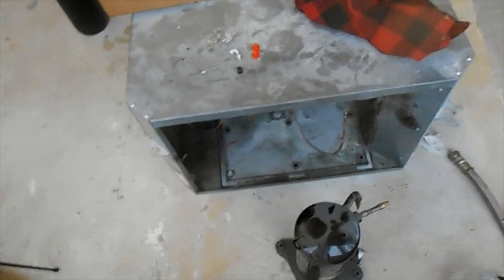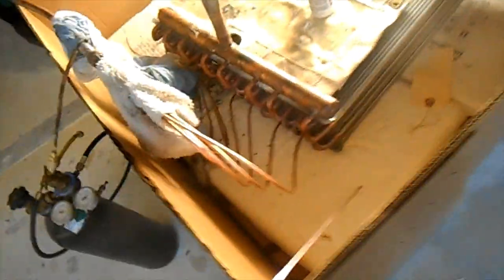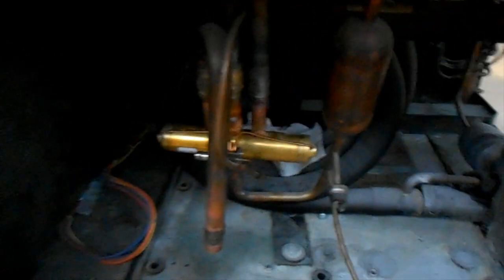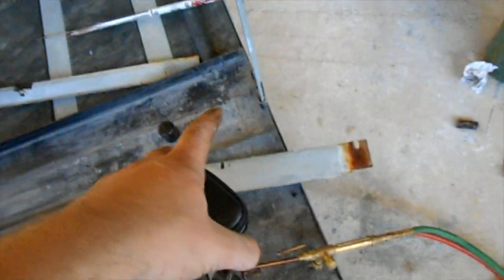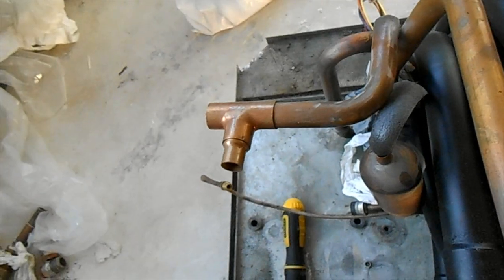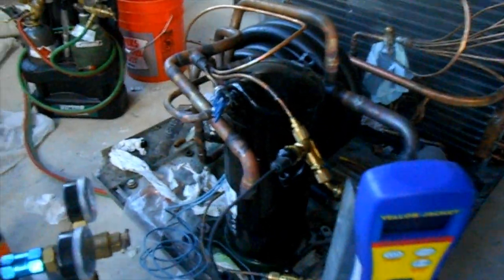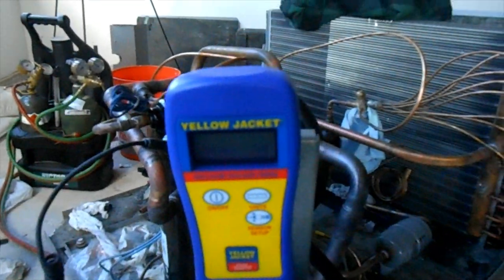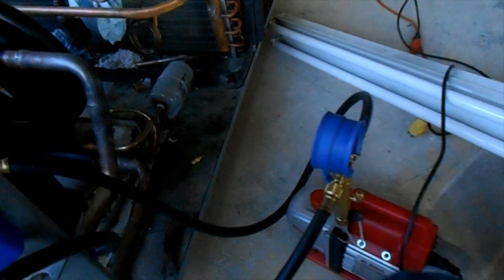5-ton Trane WSHP Complete Rebuild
Another one from the archives, also around 2013. I completely rebuild a Trane WSHP featured in a previous video (that was actually uploaded around the time it occured) "Helping a Little Trane Get Back on Track". I keep alluding to it being a 3 ton but I'm pretty sure it's a 5 ton. This unit is still running strong as of this video's upload date with no repairs since. So I guess I did a decent job...